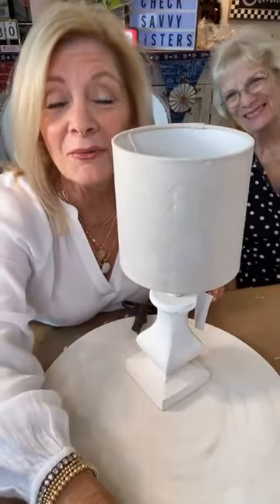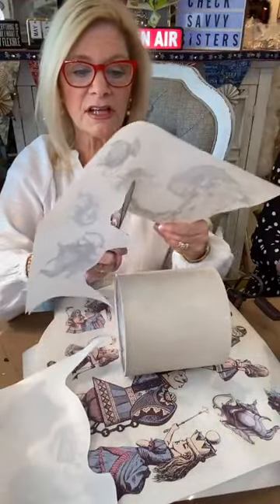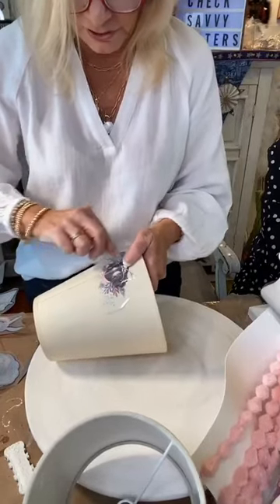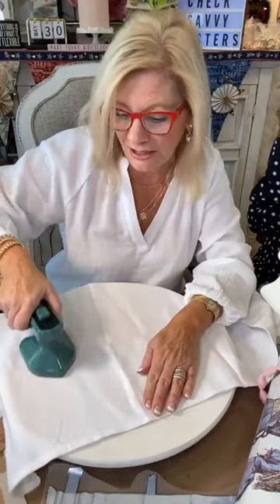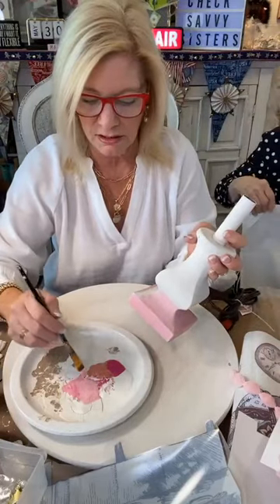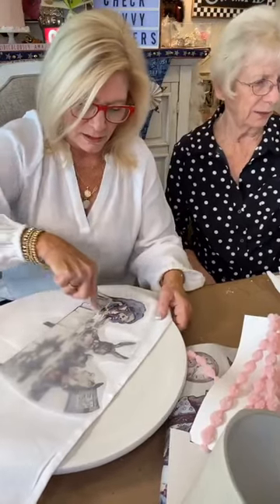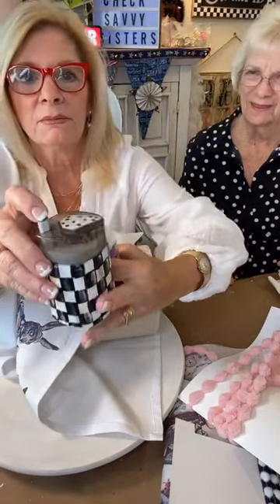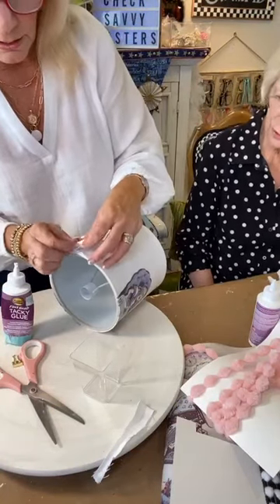Alice in Wonderland DIY Room Decor | Lamp Redo Ideas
Who loves the mad hatter? Watch this video if you need inspiration for  Alice in wonderland DIY room decor. We're doing an easy lamp makeover that's perfect for a little girls room. Even big girls who love the Alice in Wonderland themed room decor will enjoy these diy techniques. Let these diy lamp redo ideas get your creativity flowing.

Join us on Facebook to share your creations! We love seeing how you've made these tutorials your own.

Watch all the replays from Debi's live broadcasts and classes on demand. to get instant access and become a member of the Check Savvy Sisterhood.